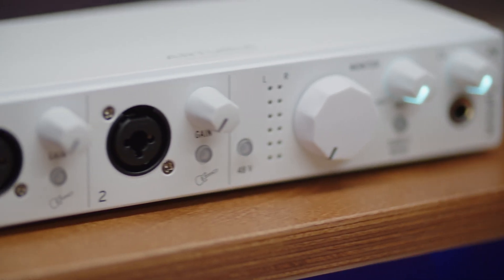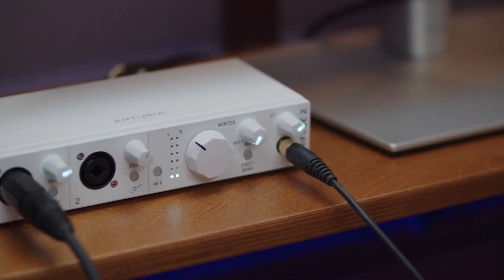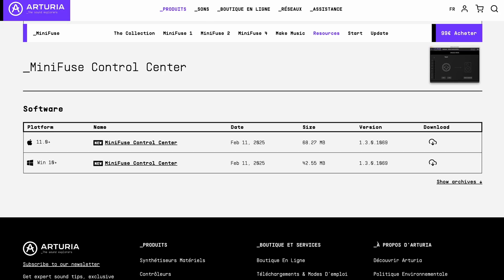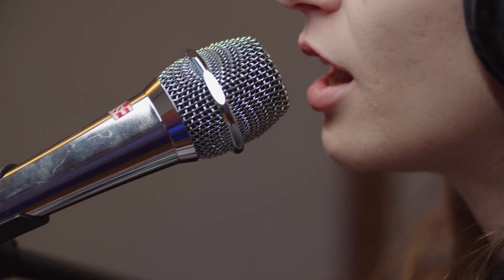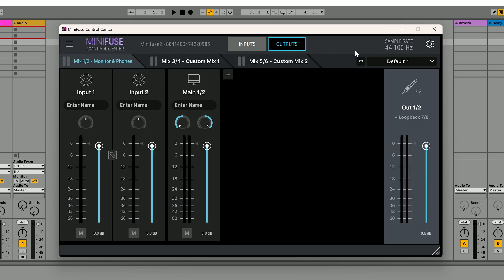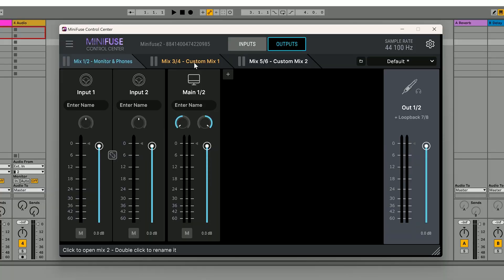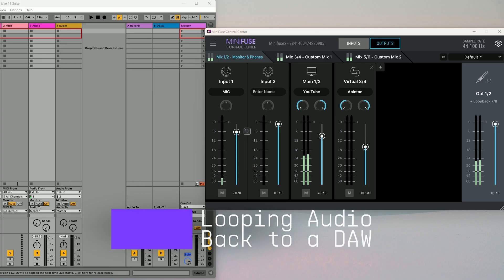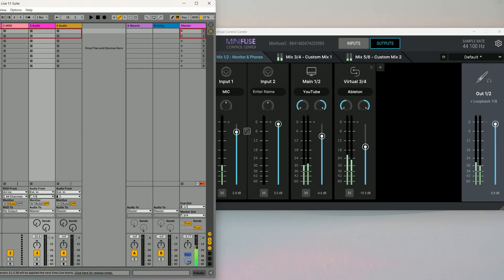What's New? | MiniFuse Update - Expanded Loopback Capabilities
Lena guides you through the Software Loopback Solution (SLS) for MiniFuse 1 & MiniFuse 2, allowing users to create additional links between physical and virtual audio sources and create up to 3 independent mixes. Whether you're live streaming, podcasting, or producing music, this tool simplifies complex setups without extra hardware.

_CREDITS
Presenter: